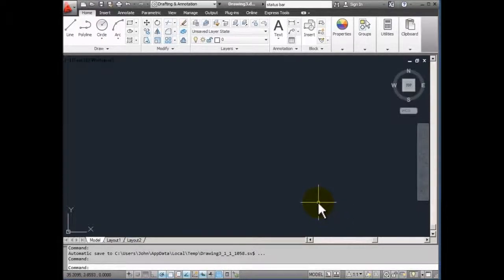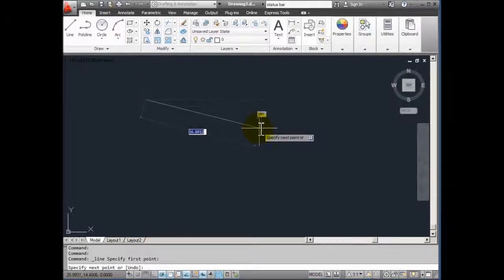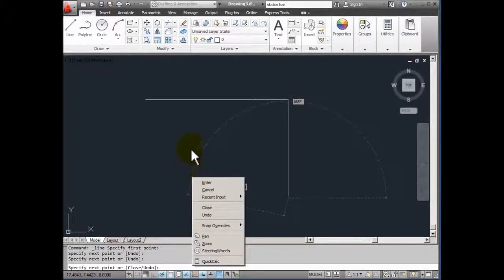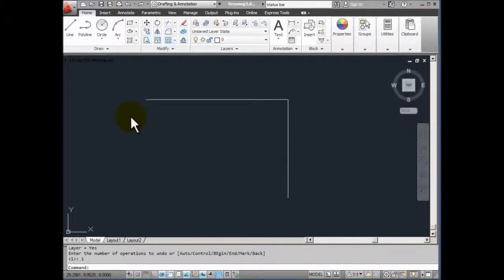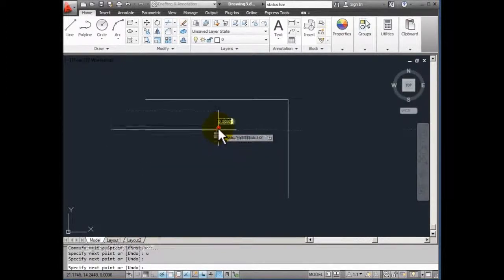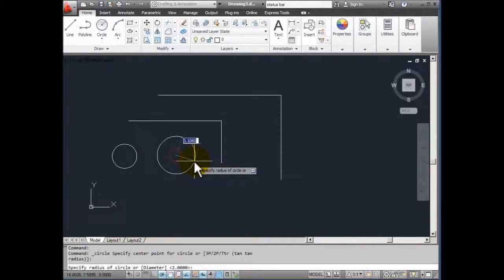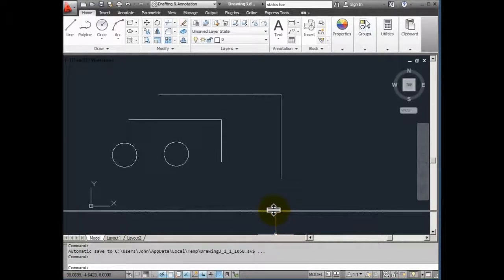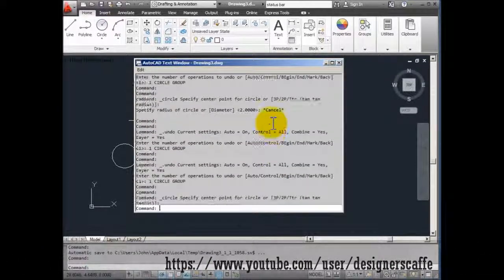Step By Step Learn Auto CAD 3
The Command Line Window

In this tutorial you will be learning the very basics of CAD. This Course is designed to start  Form A -Z By the end of this level you Will have the skills to develop basic 2D drawings and Introduction To what Auto-CAD is all about,

Designers caffe channel focuses on.
How to make, Lessons Programs Interviews Documentaries, Funny, Videos, art, house, Software computer, Film, Films, Tutorial, Sketch, Drawing, Draw, Paint, Artist,You tube, Facebook, Twitter,